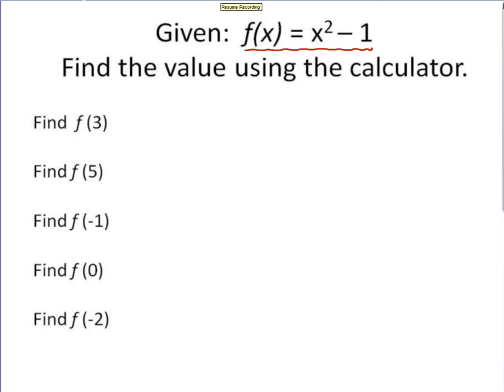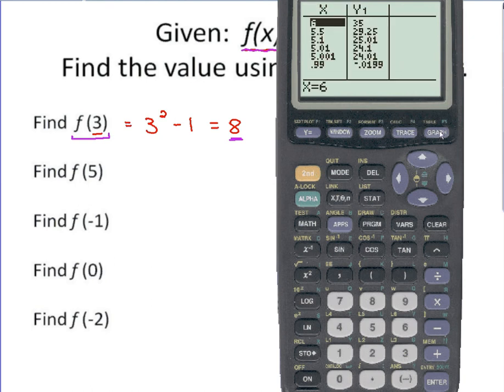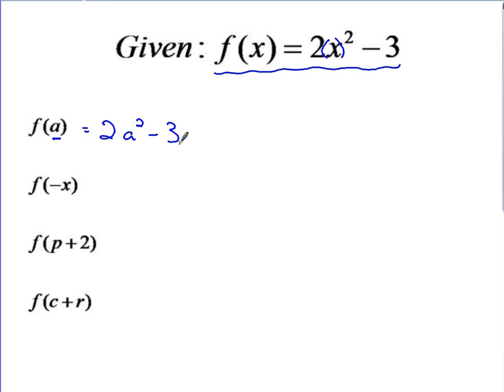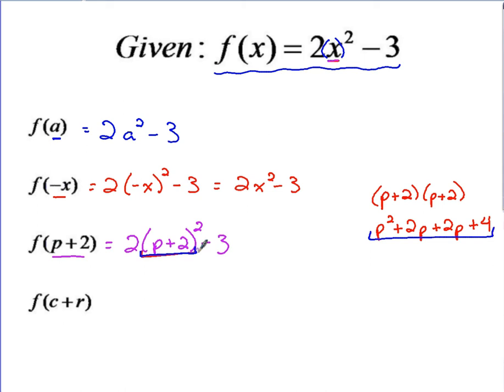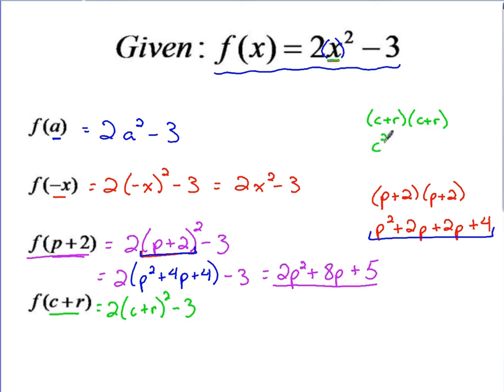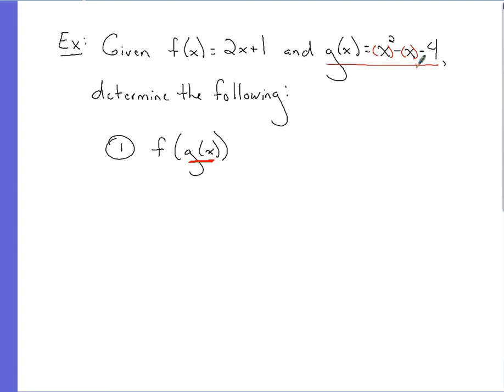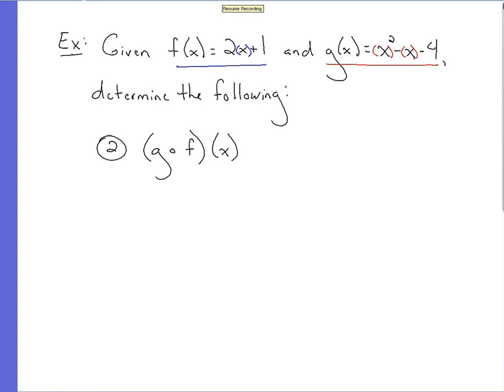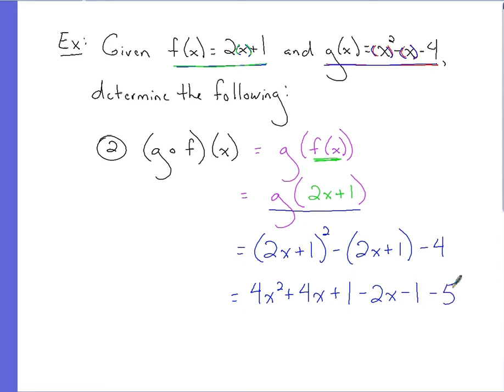Algebra - Function Notation cont.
This lesson demonstrates examples where variable expressions are plugged into functions (composite functions included).